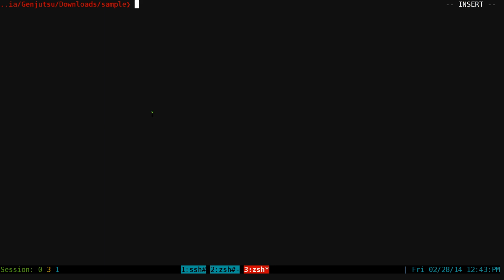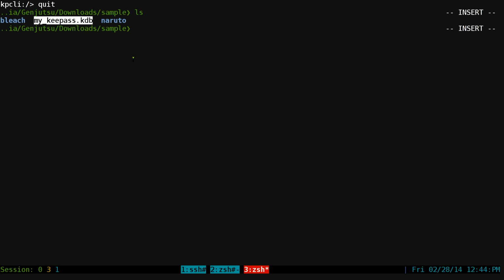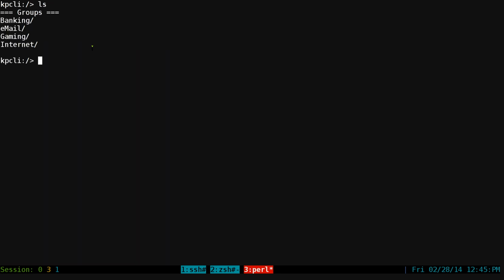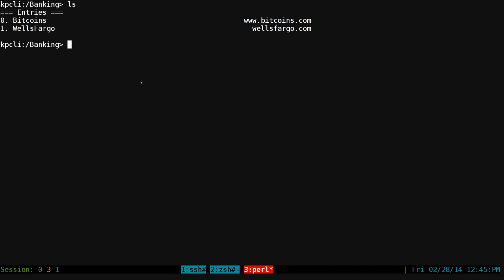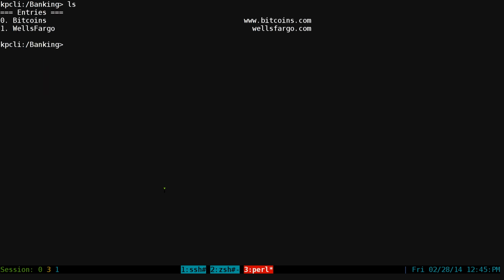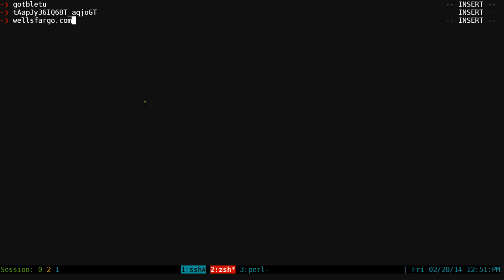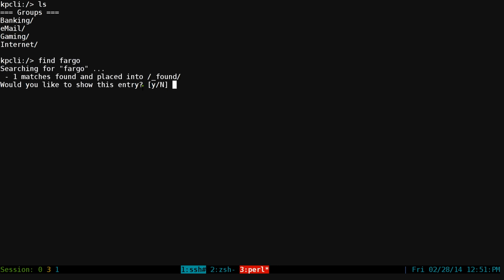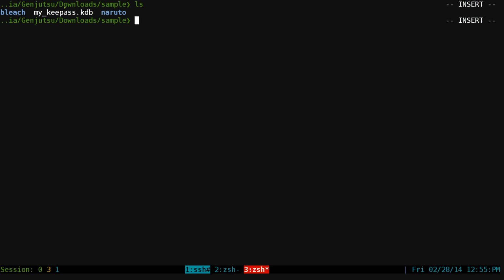kpcli - Keepass Password Manager - Linux CLI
A command line interface (interactive shell) to work with KeePass 1.x or 2.x database files. This program was inspired by my use of the CLI of the Ked Password Manager ("kedpm -c") combined with my need to migrate to KeePass.